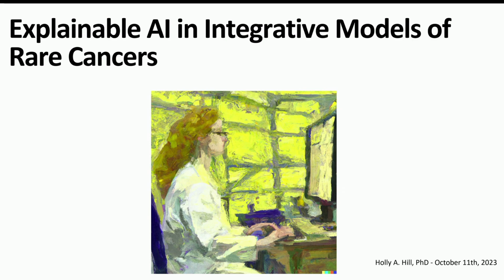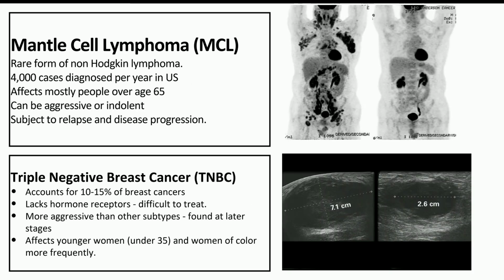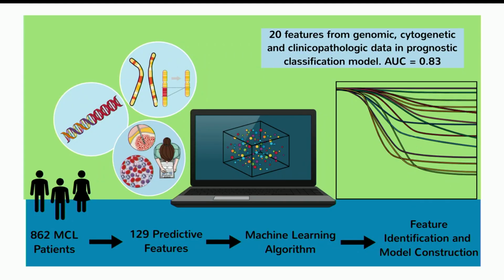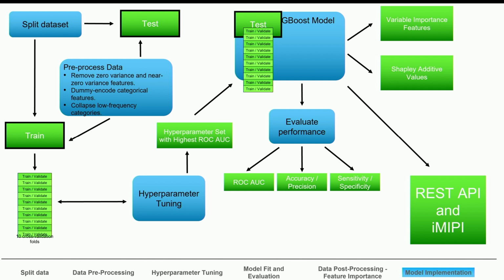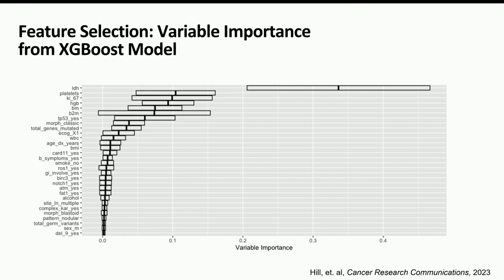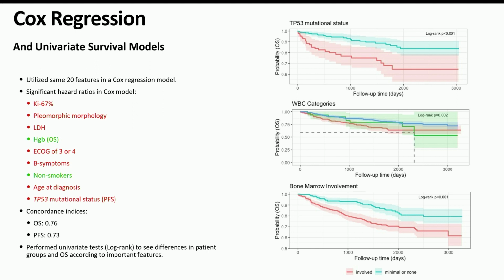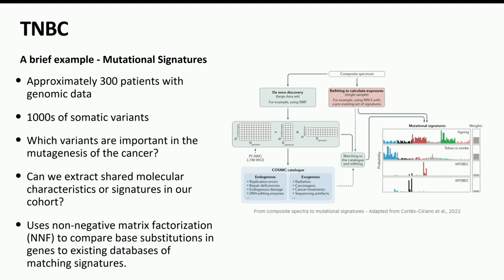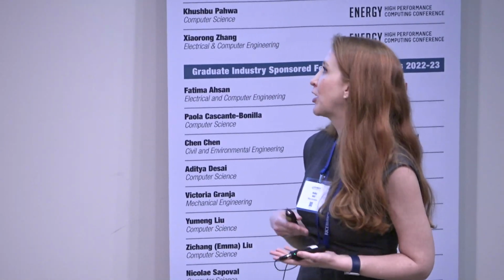Technical Talk: Explainable AI in Integrative Models of Rare Cancers